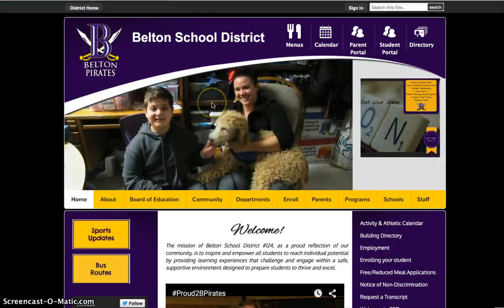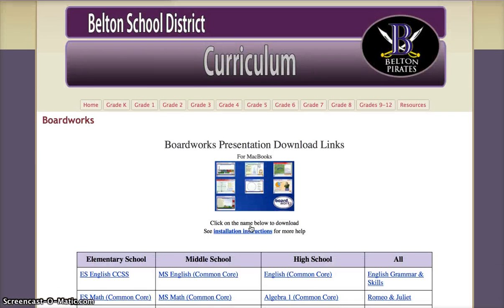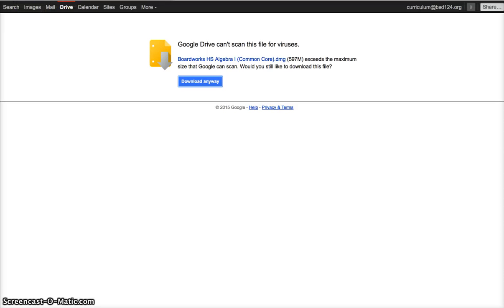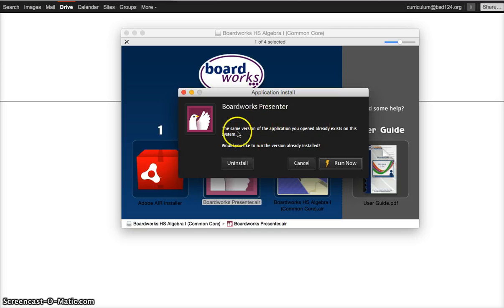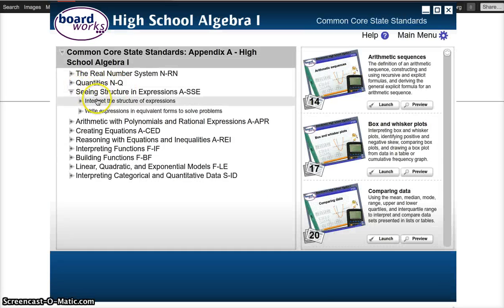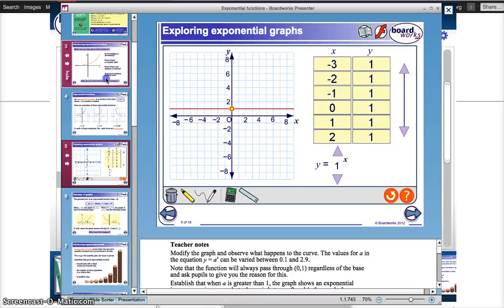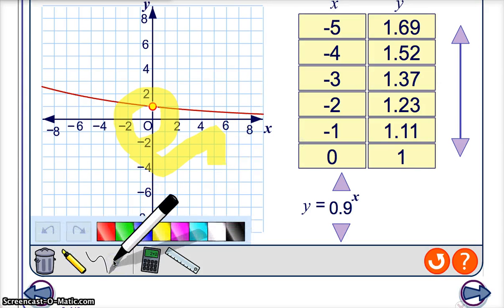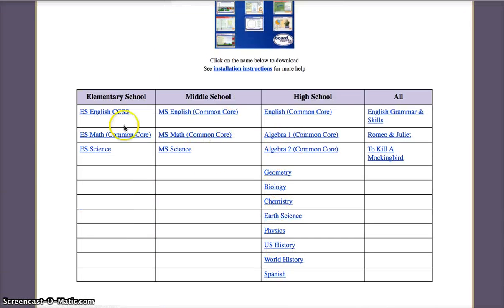Boardworks Intro and Install Instructions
Belton School District, Boardworks Intro and Installation instructions.